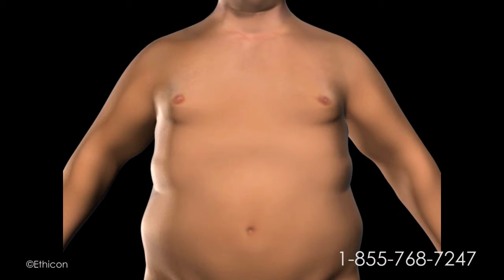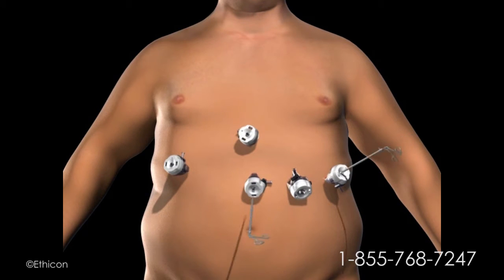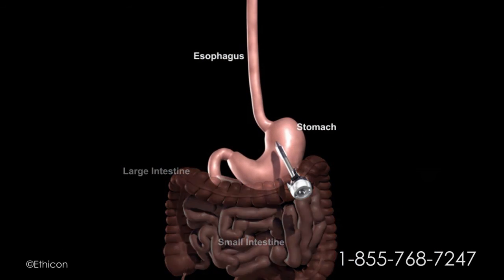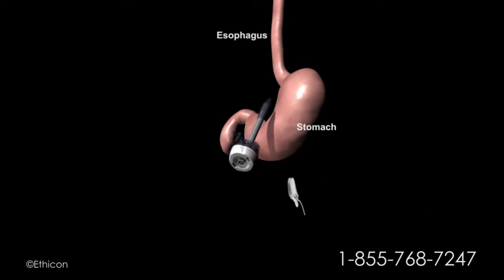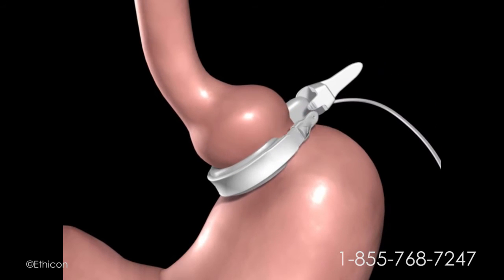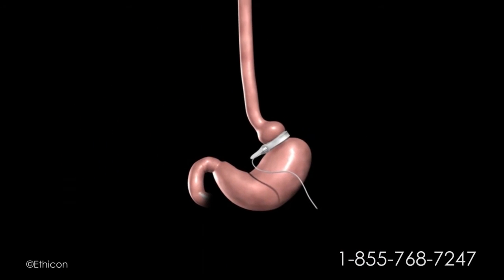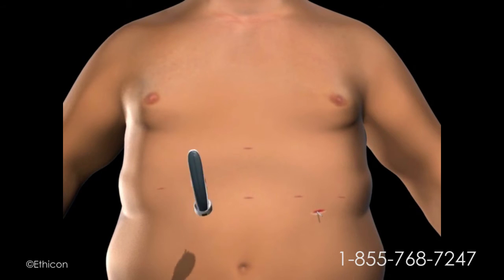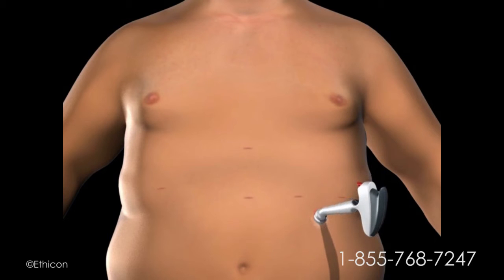What is Gastric Banding? How Does Lap-Band Surgery Work?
Gastric Banding Surgery, or Adjustable Gastric Banding, is a restrictive weight loss surgery that places a band around your stomach to facilitate weight loss. Gastric banding is better known under the brand names Lap-Band System and REALIZE System, both are adjustable bands aimed to keep the patient fuller faster, thus inducing weight loss.

Although gastric banding was once a popular weight loss surgery, gastric banding has fallen out of favor to gastric sleeve and gastric bypass surgery. Both provide higher expected excess weight loss.